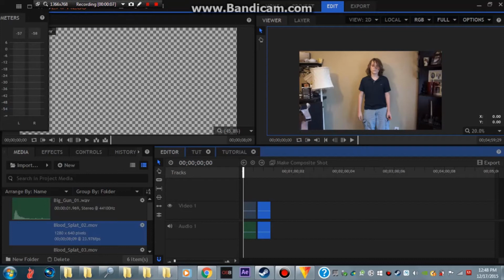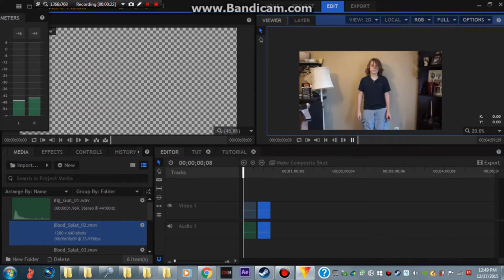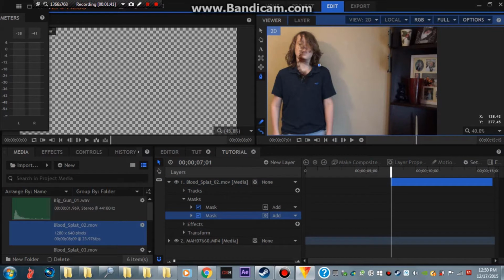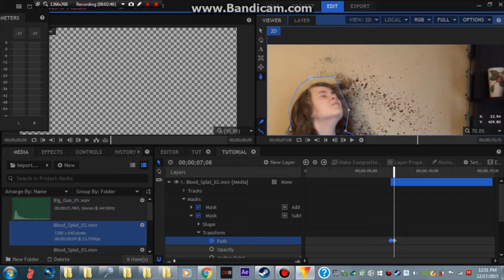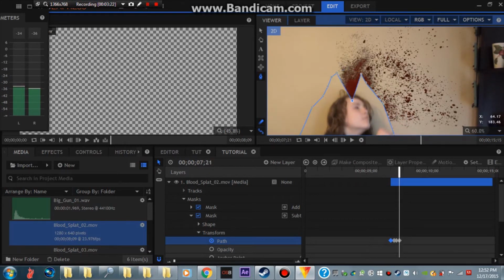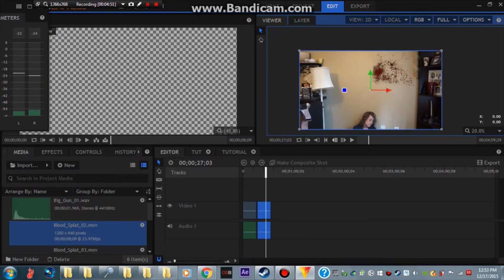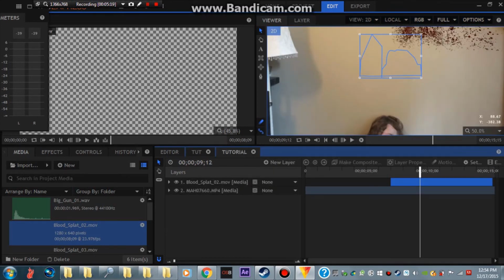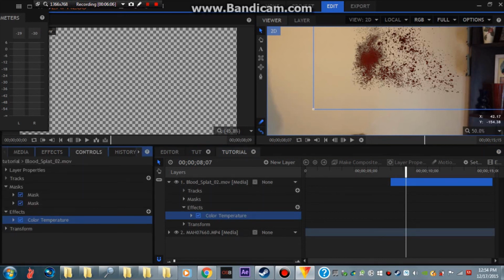Hitfilm 3 Express Perfect Blood Splatter Tutorial!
In this video i show you how to use the features of hitfilm 3 express to make a perfect blood splatter tutorial.